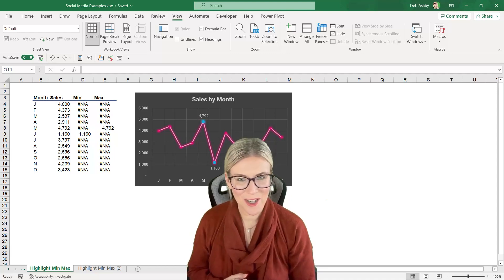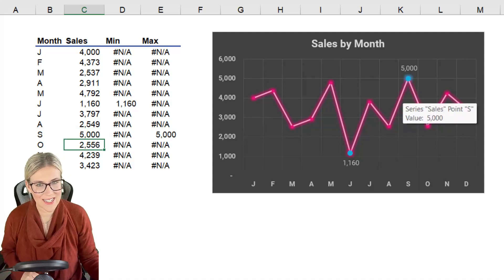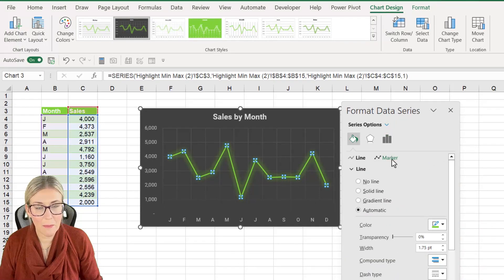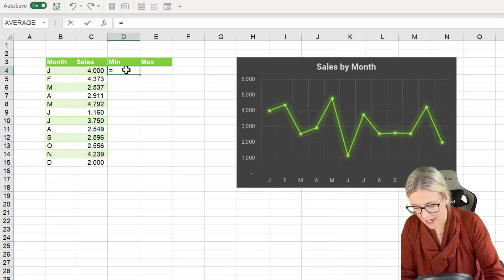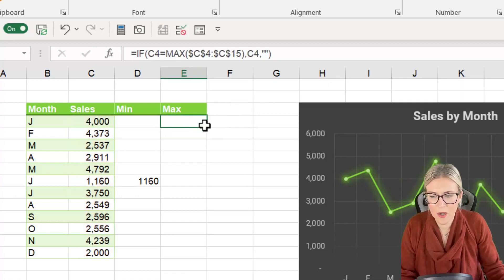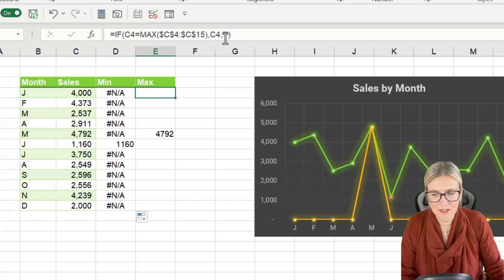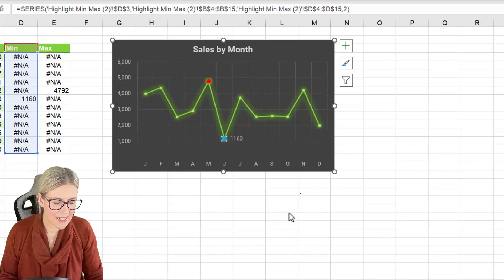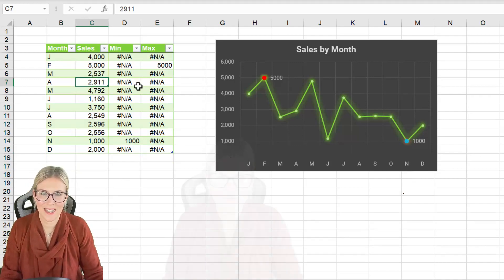📈Highlight the MIN and MAX Values in a Line Chart - Excel Chart Skills 🎓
In this video, we are going to learn how to highlight the minimum and maximum values in a line chart.

We will do using a combination of Excel Charts, Excel Formulas (IF, MIN, MAX, NA) and some basic chart formatting techniques.